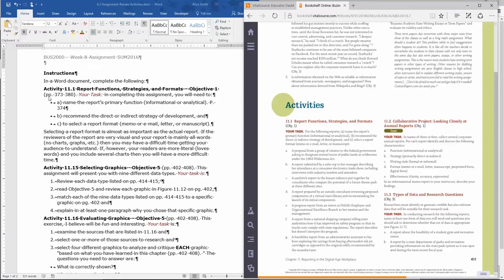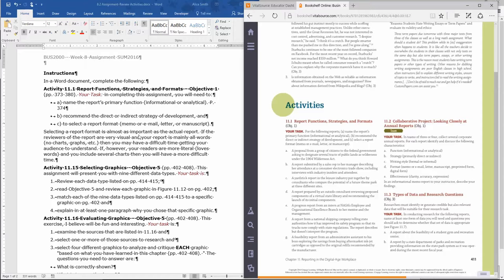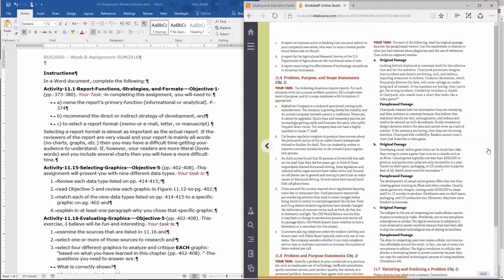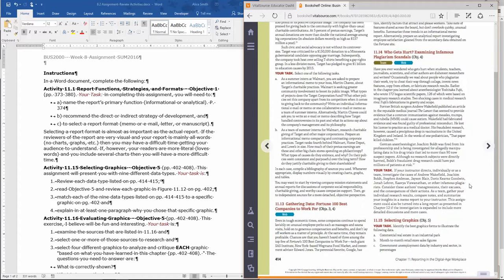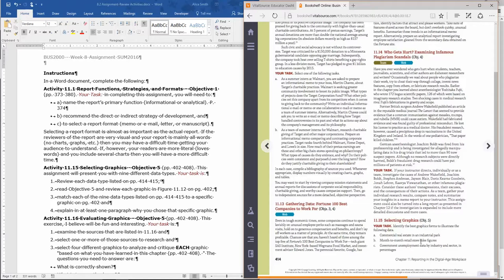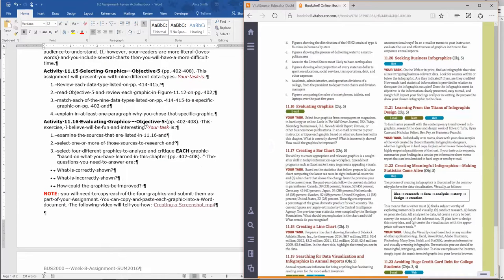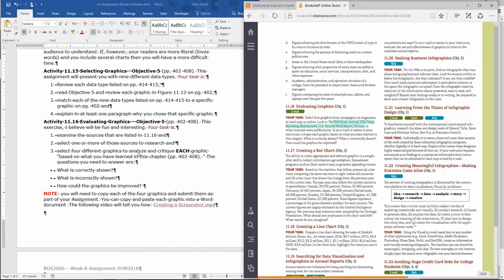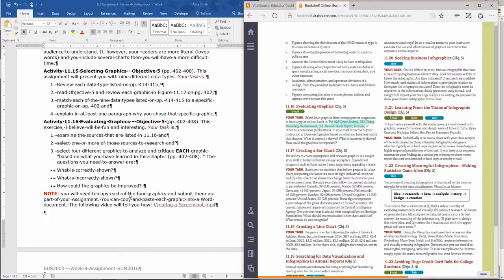Week 8 Discussion of Assignment